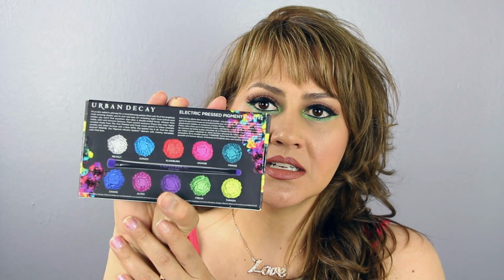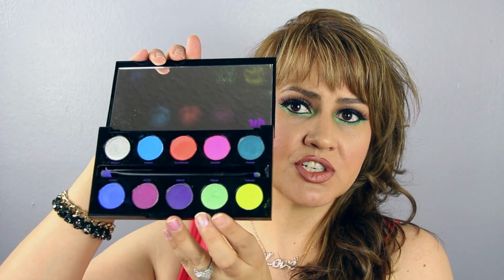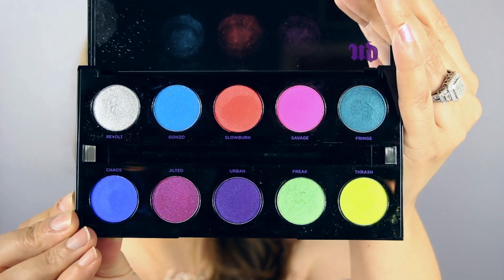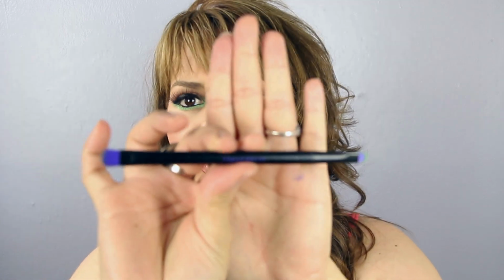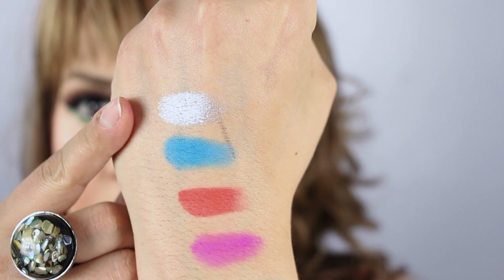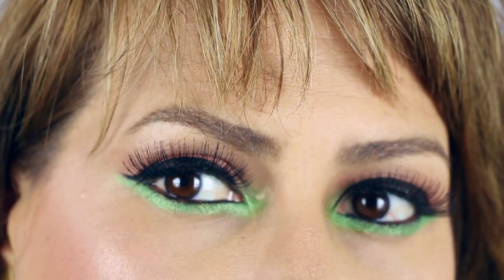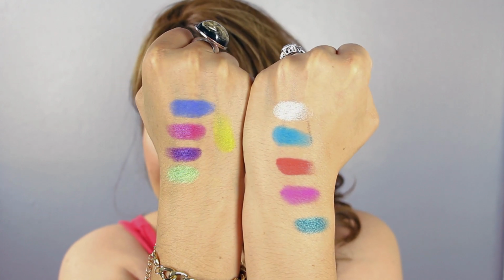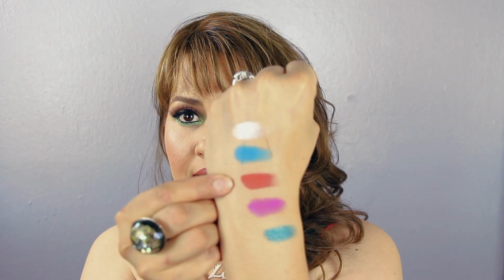URBAN DECAY ELECTRIC PALETTE- REVIEW & SWATCHES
❤ Look here for the goods!❤

*Get an additional $5 credit off your first purchase if you email and mention my youtube channel "LetitiaLaura" (It takes up to 24hrs after you email to get the credit on your account).

What camera I use: Canon Rebel T5i

What editing program I use: iMovie 11' and
Final Cut ProX